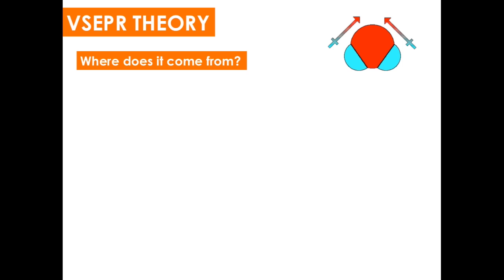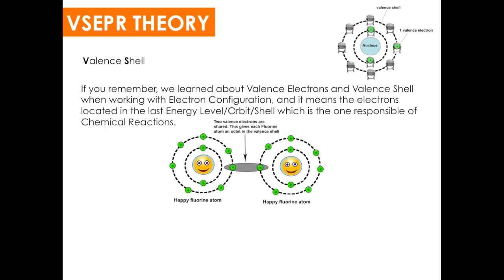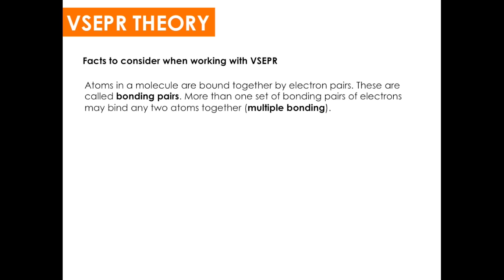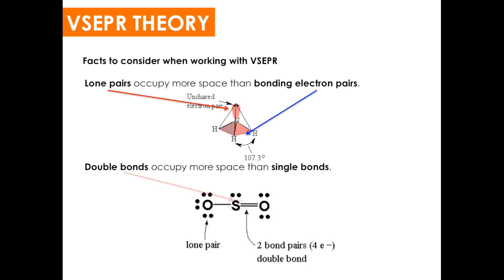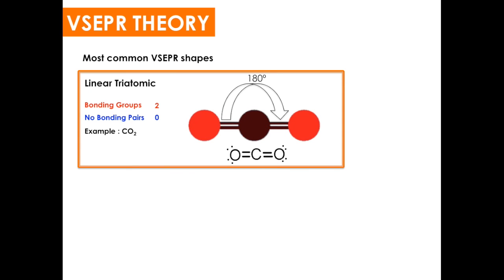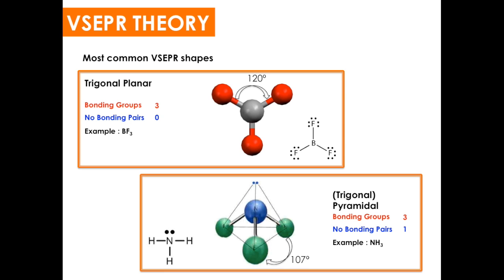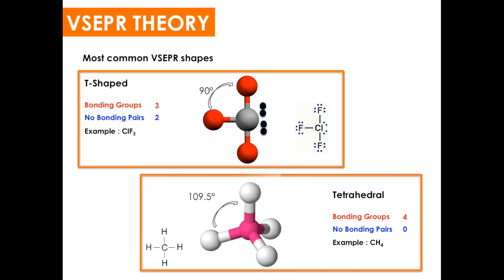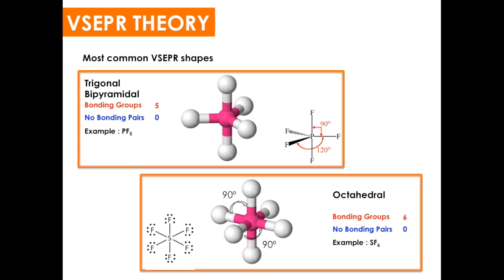VSEPR Theory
This video is about VSEPR Theory